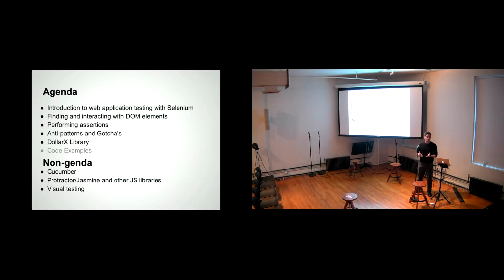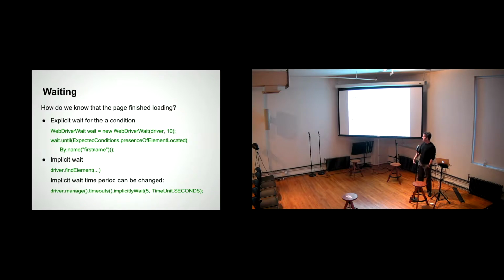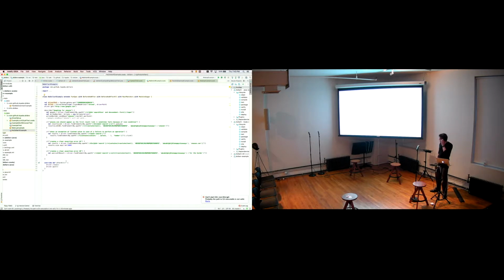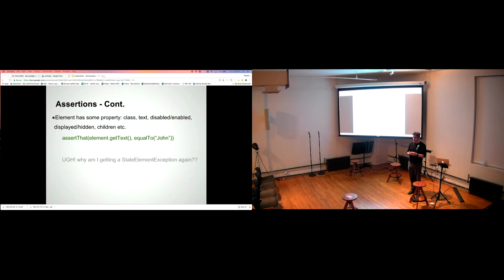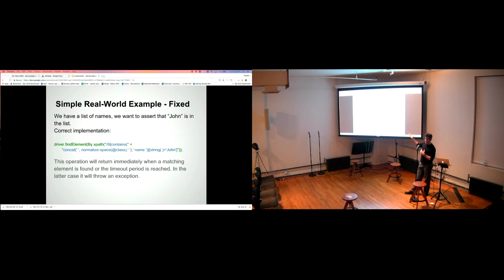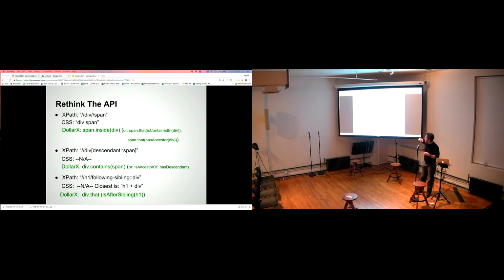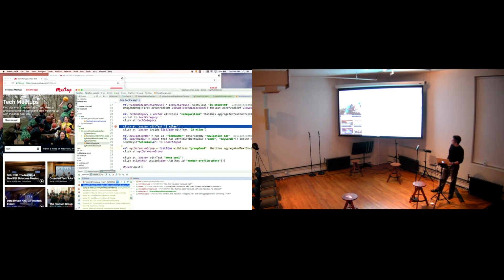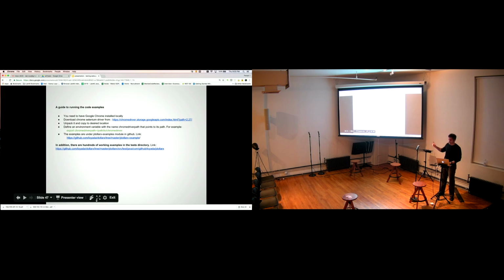Testing Web Applications With Java: Challe­nges and Solutions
Synopsis:

Writing useful and reliable tests for web applications can be challenging. We will learn how to use Java/Scala and Selenium to test web apps, as well as best practices for doing so. Finally, we will cover the benefits of using the DollarX library to simplify tests.

Presenter:

Danny Loya is a software engineer at Lab49, where he works as a consultant in the financial sector. Before that he worked at Goldman Sachs and an HFT hedge fund, and he has done extensive work related to data compression/communication. At Lab49, Danny emphasizes clean code and automated testing.